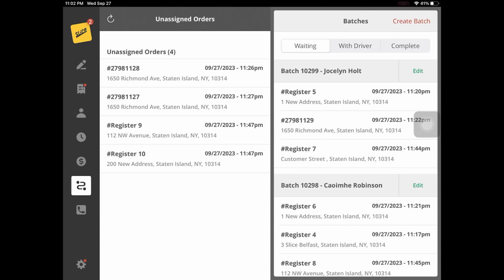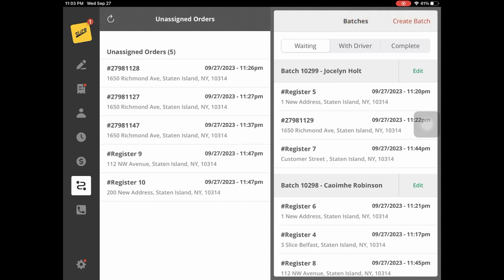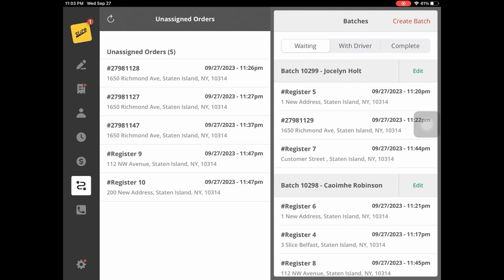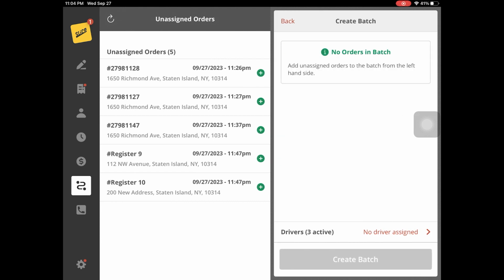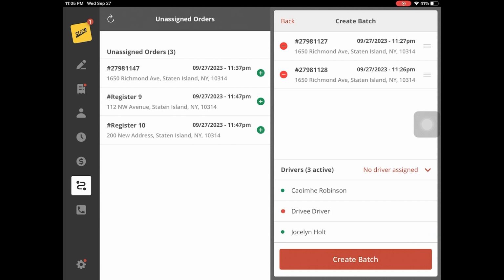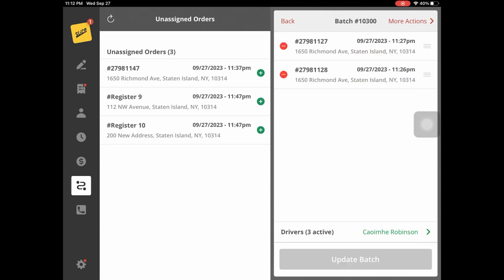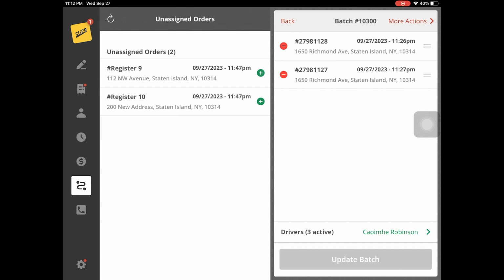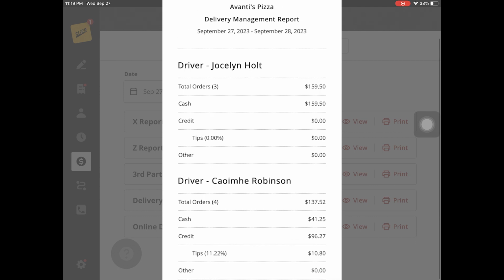Slice Register: Delivery Management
Always have an answer for “Where’s my pizza?” — right on your Slice Register. The new Delivery Management feature helps you monitor orders as they're delivered, get driver-level reporting, and deliver a better customer experience.

Watch to learn how to:
Create and edit batches of orders
Dispatch drivers and confirm deliveries
Pull driver-specific reports on total deliveries and tips

00:00 - 00:44 Getting to know the Delivery Management Section
00:44 - 02:22 Creating & editing a batch
02:23 - 05:08 Marking orders and batches as delivered
05:09 - 05:40 Delivery Management Report